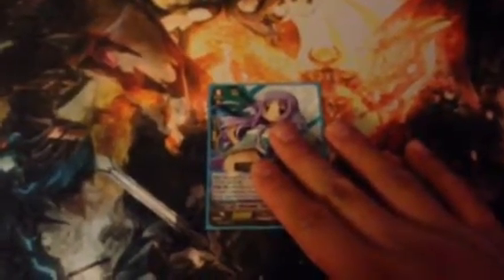Cardfight!! Vanguard Deck Profile: Bermuda Triangle Deck Pa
My bermuda triangle deck profile. Its cuts off at the end but the last two sentences are the same as my other videos on how i end them. Enjoy :)